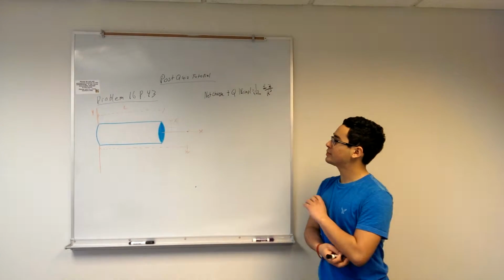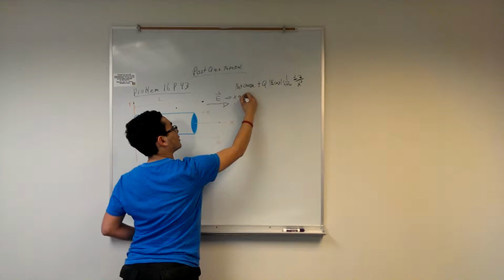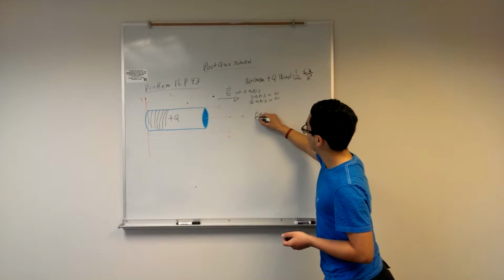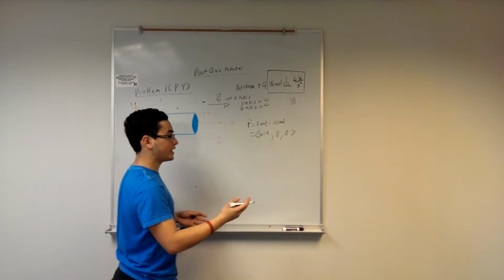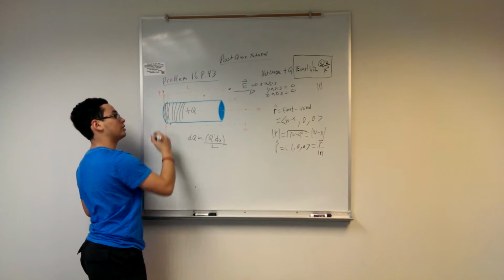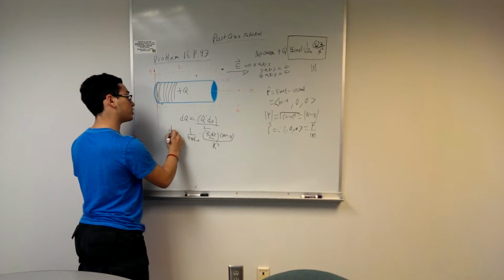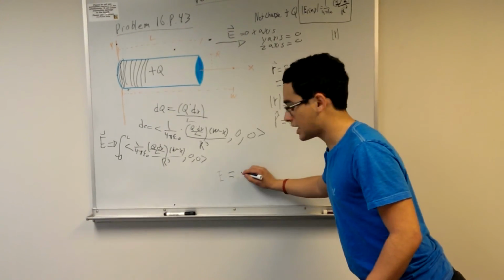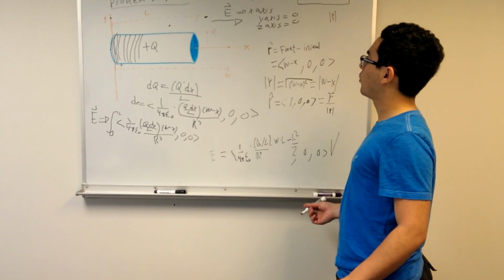Post Quiz Tutorial Physics 2212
Problem 16.P.46 of the Matter and Interactions II Textbook